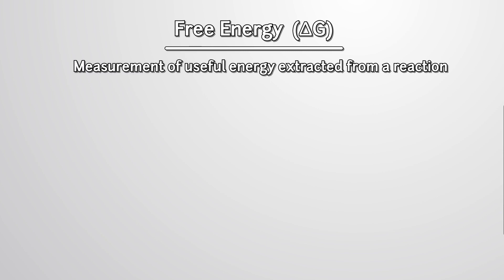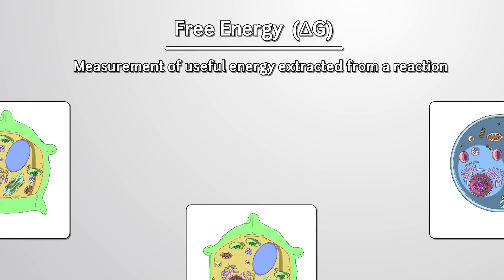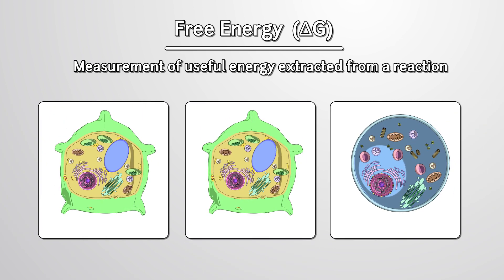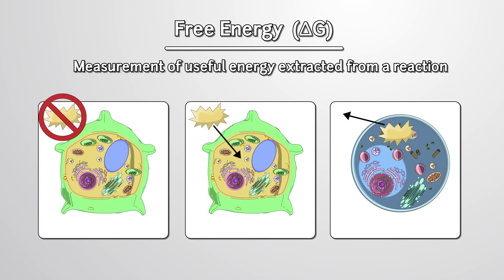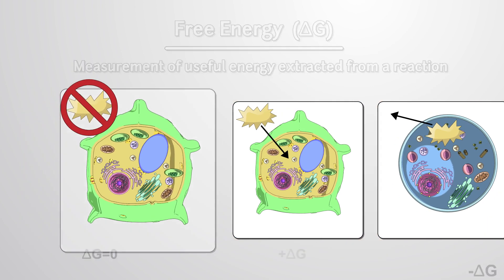Free Energy | Bio | Video Textbooks - Preview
Free energy, abbreviated as G for the scientist Gibbs who discovered it is a measurement of useful energy that can be extracted from a reaction to do work. Depending on the direction of energy in the system reactions can be considered endergonic, exergonic, or at equilibrium.

 If there's no net change in G, the reaction is at equilibrium.